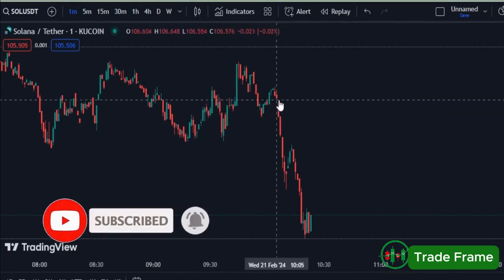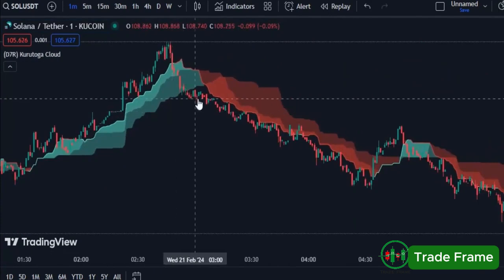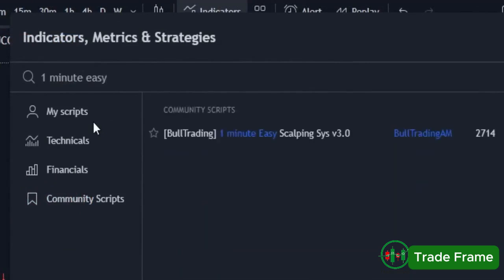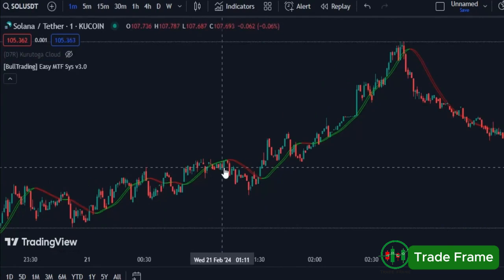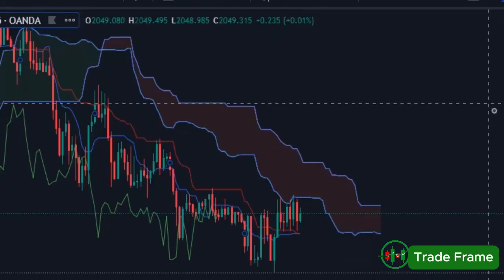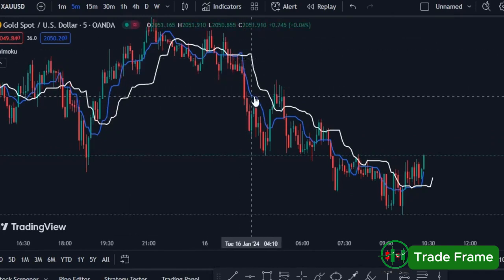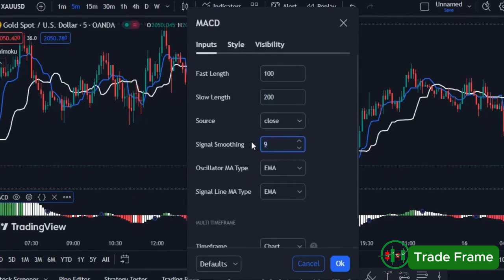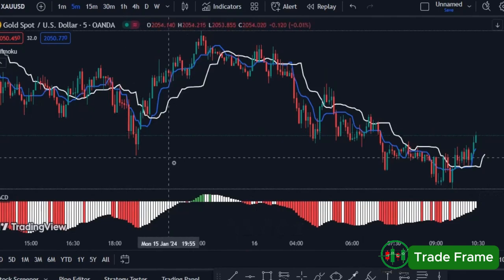The scalping strategy you'll trade with for the scalping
The Trade Frame YouTube channel is a fantastic resource for learning trading strategies. This channel covers a wide range of trading techniques, such as scalping strategies, forex scalping, crypto trading strategies, gold scalping, futures trading, price action strategies, 5-minute scalping, 1-minute scalping, and more.
It equips you with the tools to operate more efficiently and swiftly in the markets. The channel emphasizes scalping, general trading, and cryptocurrency strategies through its use of diverse keywords. Following it can help you refine your skills and boost profitability in financial markets.
Hello everyone! In this video, I’ll be sharing some of the top trading strategies for markets like forex, futures, binary options, and cryptocurrencies. These include scalping, price action, Ichimoku, smart money, general trading, and the ICT strategy.
Scalping is a widely popular technique in financial markets, focusing on quick trades with short-term goals. Price action trading relies on analyzing price movements and market behavior driven by brokers and other forces.
The Ichimoku strategy uses a price alert system to help you spot trend shifts, while smart money focuses on fundamental analysis, company performance, and economic trends.
Trading strategies, much like scalping, target short-term profits but leverage technical analysis to pinpoint optimal entry and exit points for better results.
The binary options strategy is tailored for that specific market, involving price predictions within set timeframes. I suggest thoroughly studying any strategy and understanding the market dynamics and rules before diving into trading.